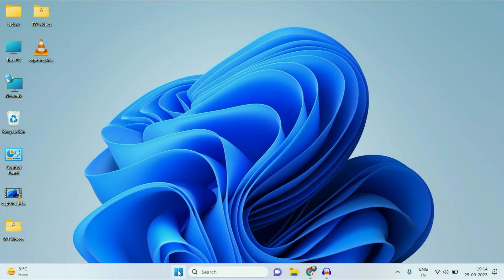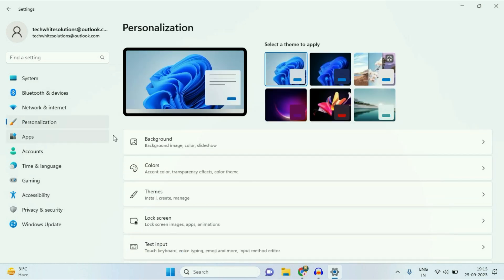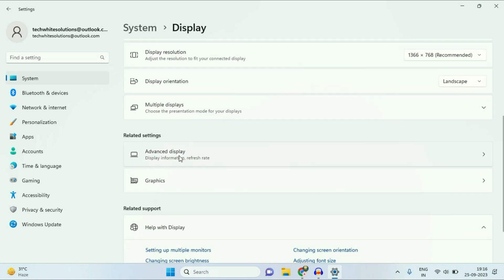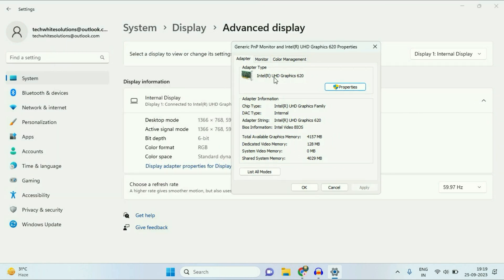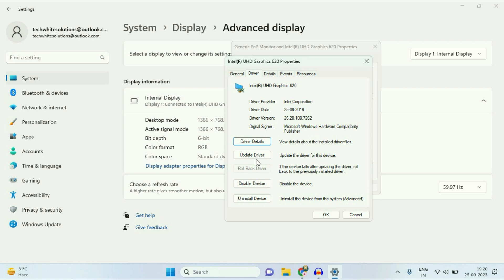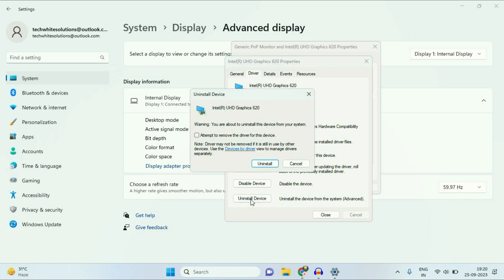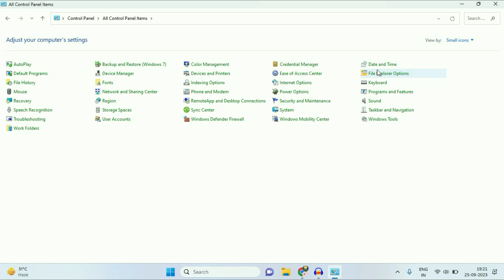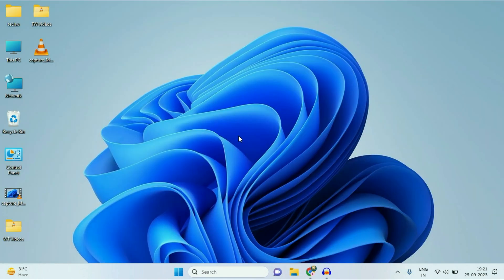How to Fix Screen Flickering or Blurry in Windows 11